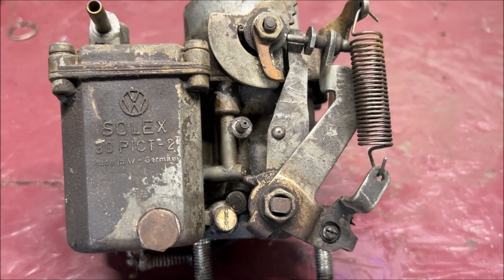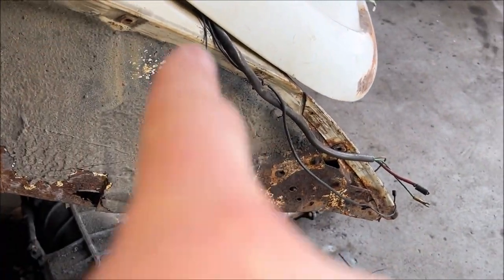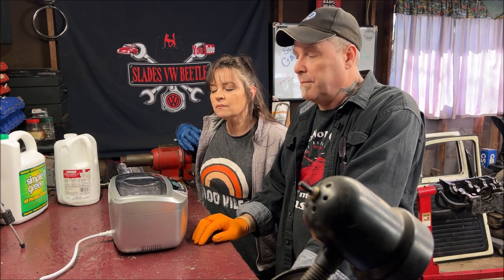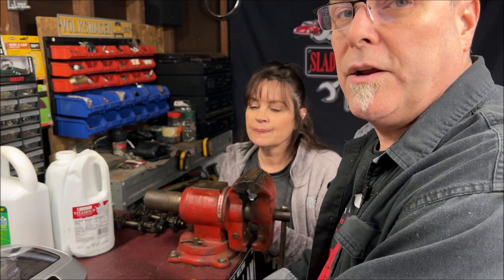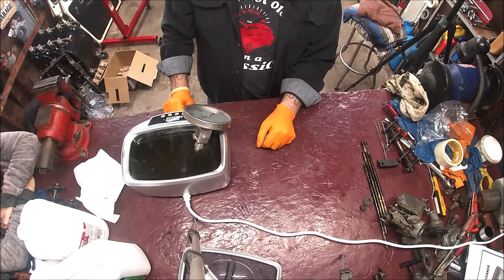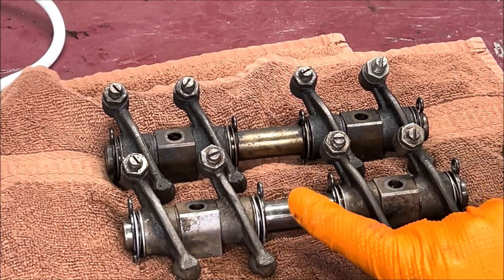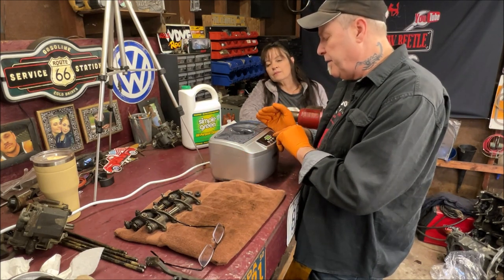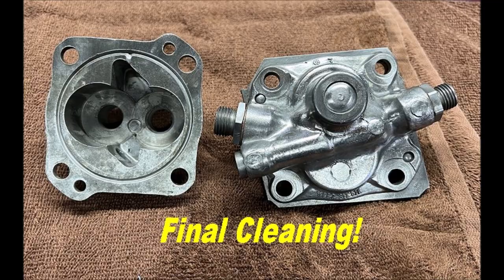VW Beetle - Super Beetle Rocker Arm Cleaning - Harbor Freight Ultrasonic Cleaner - Does it work?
This week, we test the Harbor Freight Ultrasonic Cleaner, And Clean The VW Beetle Oil Pump, and Rocker Arms to test it out!